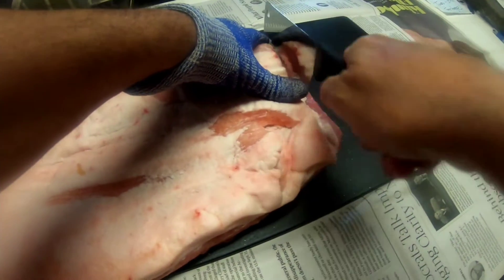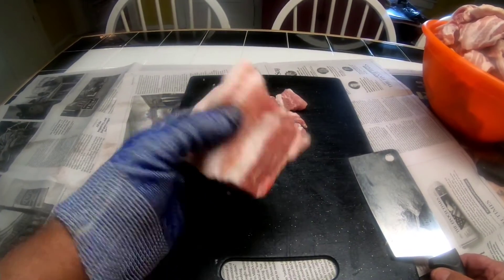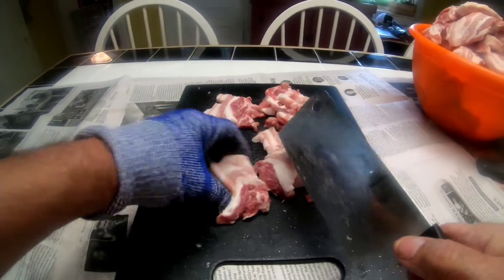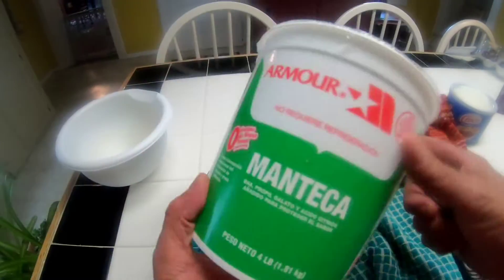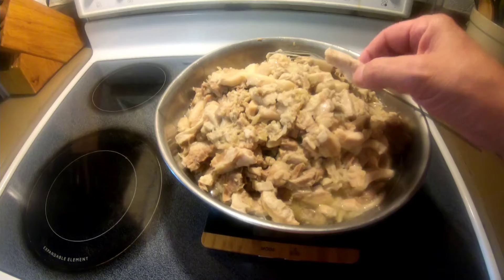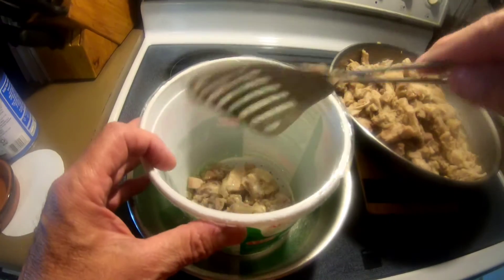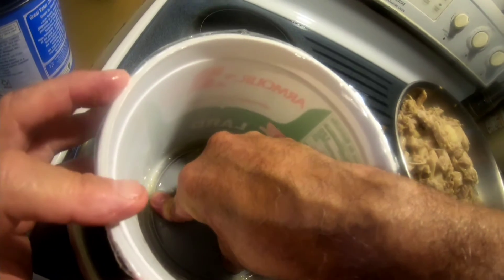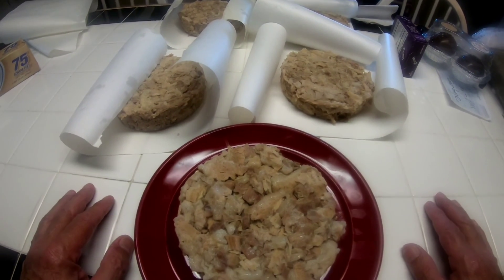Mas Chicharron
Another batch of Chicharron Prensado.  Pork Belly prepared Mexican style.